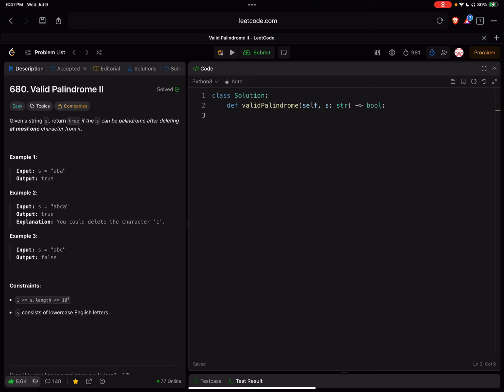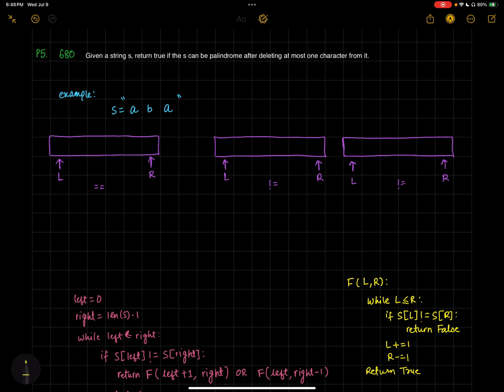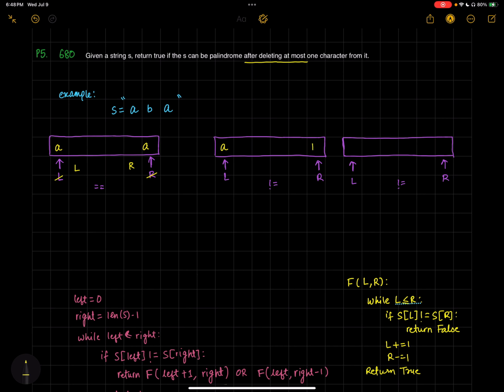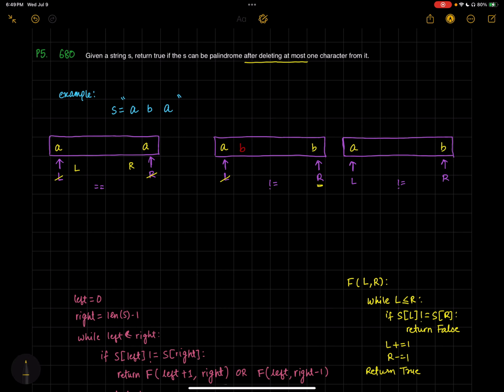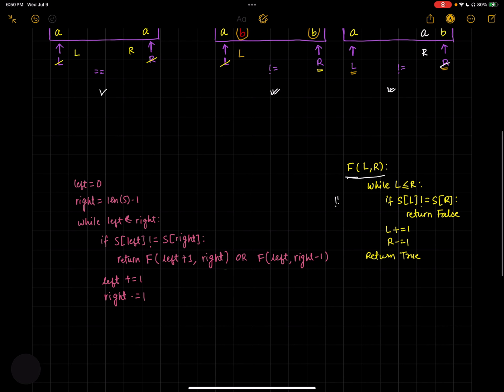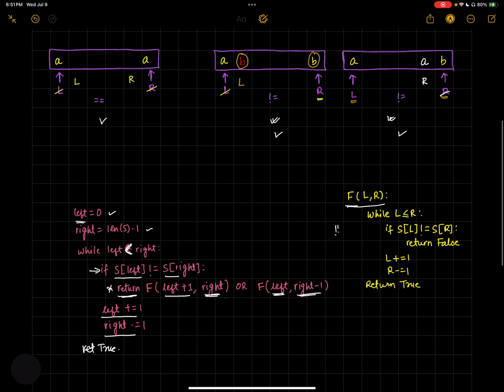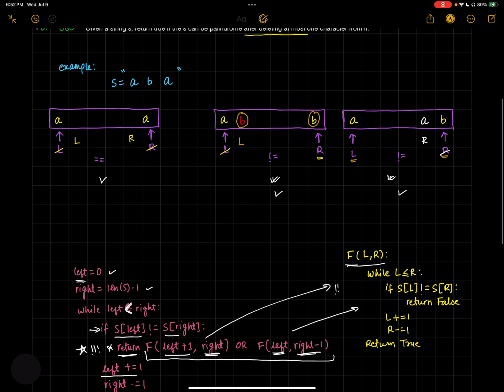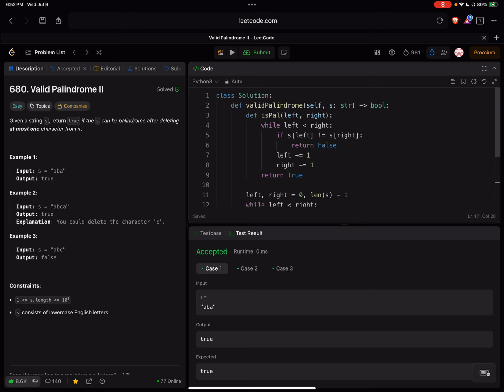LeetCode 680: Valid Palindrome II (Two Pointers) - Day 2 | Ace FAANG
🔍 Solving LeetCode 680: Valid Palindrome II as part of my
🚀 Day 2 Google Coding Interview Prep Series — focused on Two Pointers, Partition, and Sliding Window patterns.

✨ Follow the entire 30-day grind:
Day 1: Sliding Window & Strings
Day 2: Two Pointers & Partition (this series)
…and coming up: Prefix Sums, Kadane’s, Trees, DP, Graphs, and full mocks.

✅ Drop your toughest problems in the comments, or share your prep goals — let’s crack Google together!